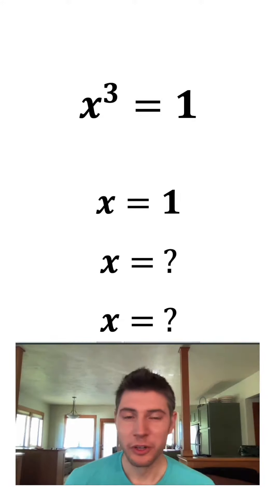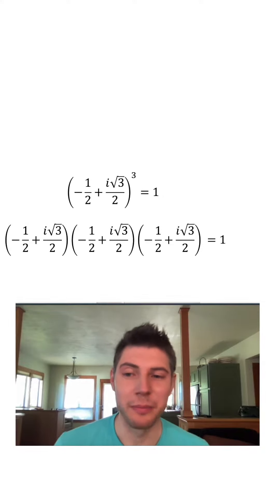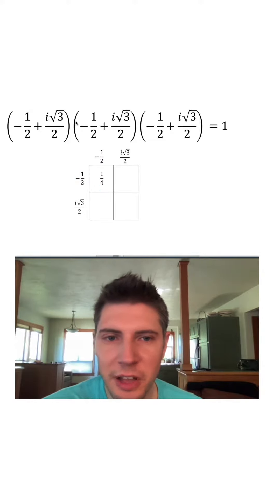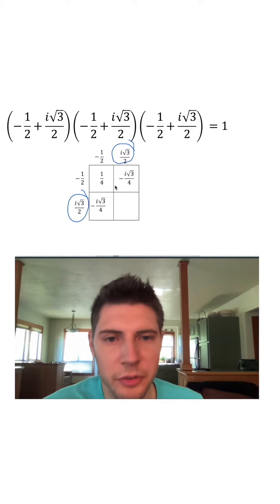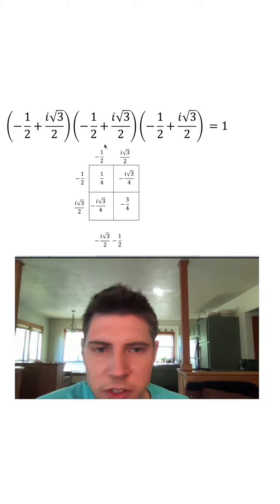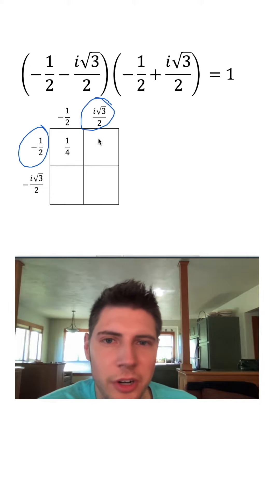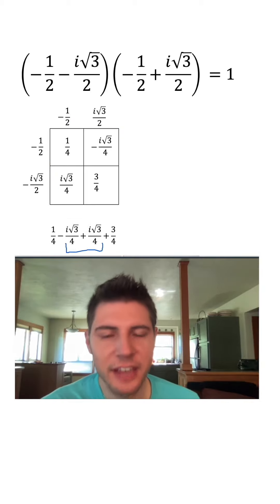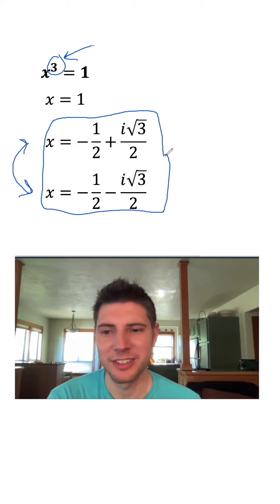Cube roots of 1